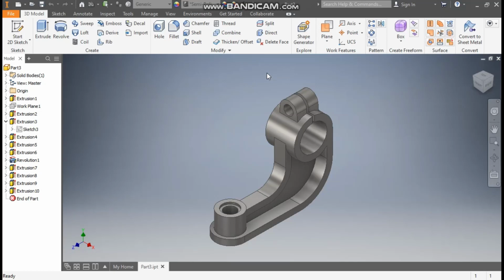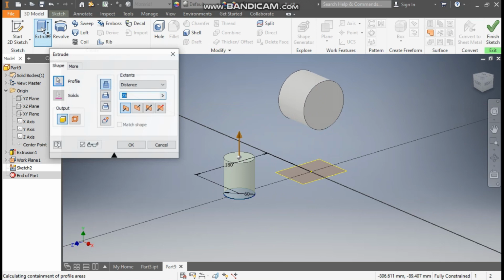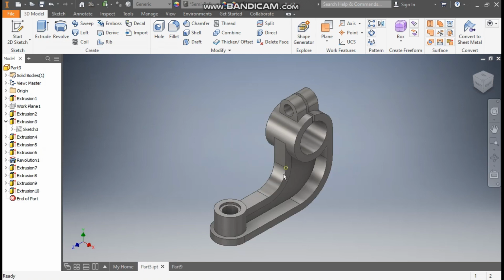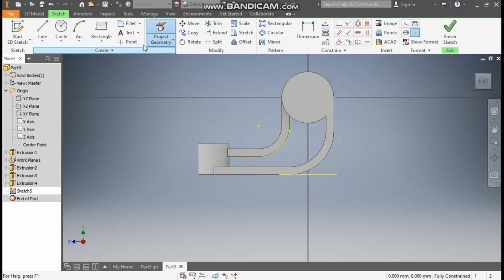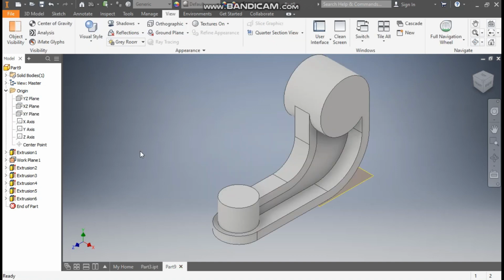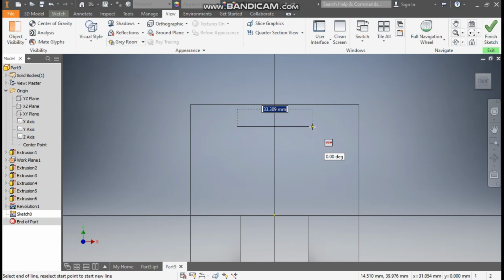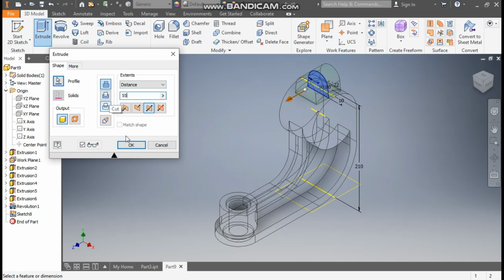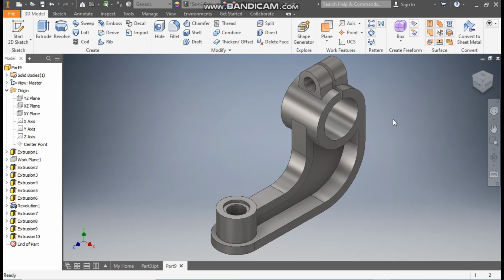Autodesk Inventor Practice Drawing tutorials || Autodesk cad Tutorials || Inventor 3d Tutorials